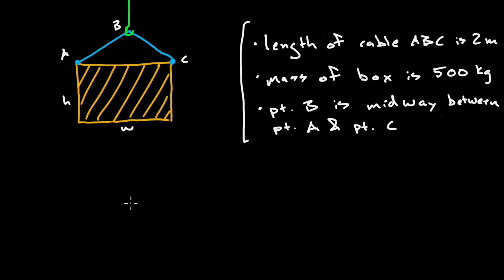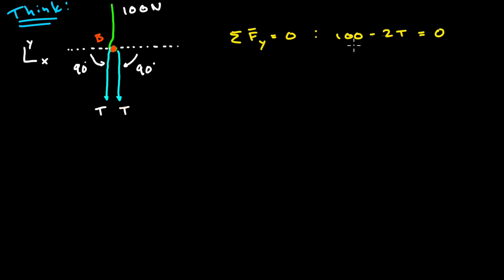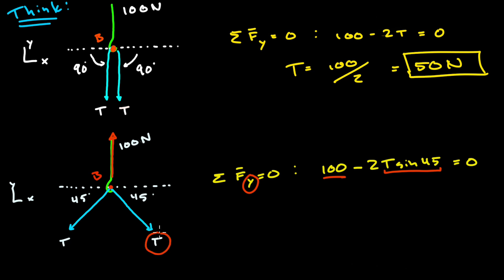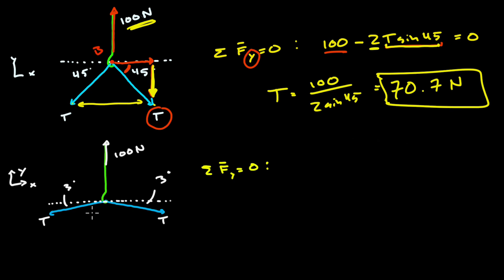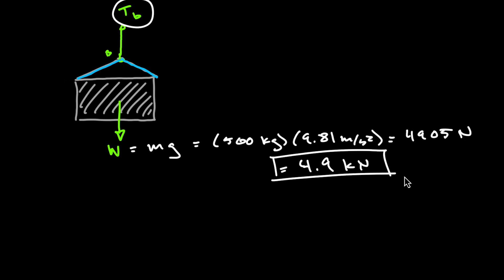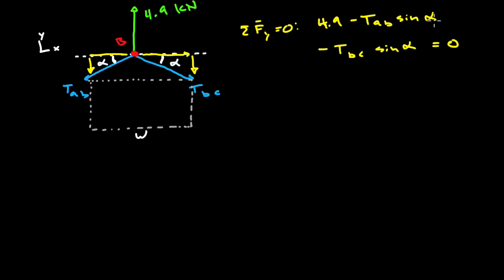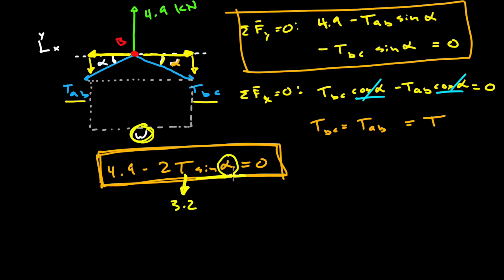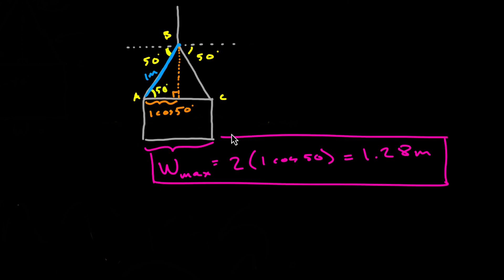PLANAR (2D) PARTICLE EQUILIBRIUM // Vector Statics Worked Example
Dr. Tsuchiya works out a 2-dimensional particle equilibrium problem with explanations and insights.